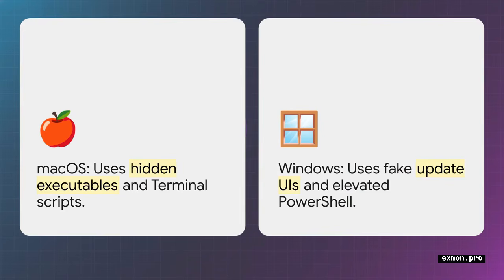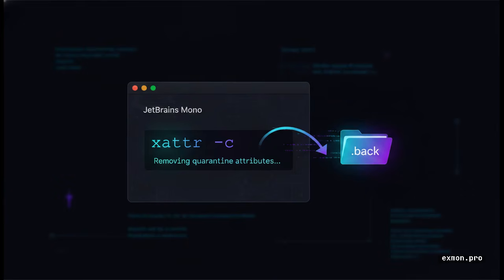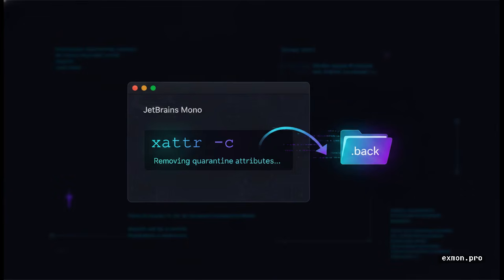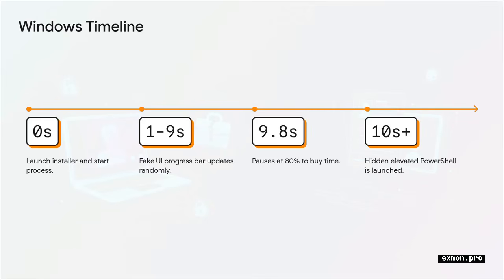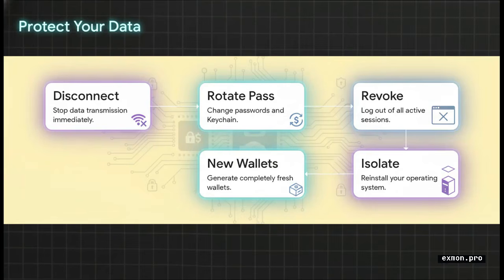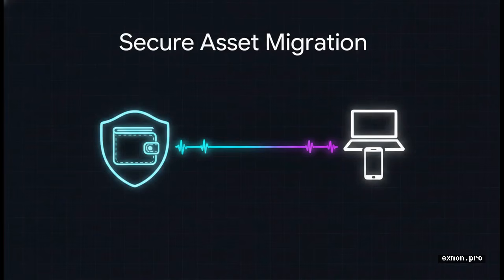Fake Web3 Job Interviews Are Stealing Crypto Wallets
Cybercriminals are targeting developers, crypto professionals, and Web3 job seekers through fake interview processes.

What looks like a legitimate hiring opportunity can quickly turn into a malware infection, compromised credentials, and stolen cryptocurrency.

In this video, we break down a recent campaign that uses fake recruiters, fraudulent interview software, and social engineering techniques to infect victims and gain access to sensitive data.

You'll learn:

• How the scam works
• Why Web3 professionals are being targeted
• What malware is being deployed
• Red flags to watch for during remote interviews
• Practical steps to protect your devices, wallets, and accounts

Whether you're a developer, founder, freelancer, smart contract engineer, security researcher, or active in the crypto industry, this is a threat you should be aware of.